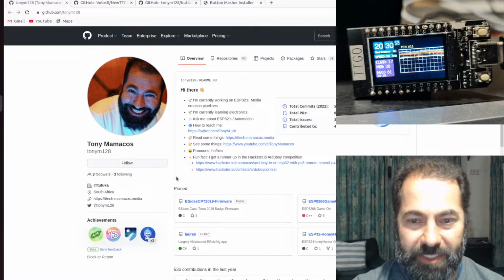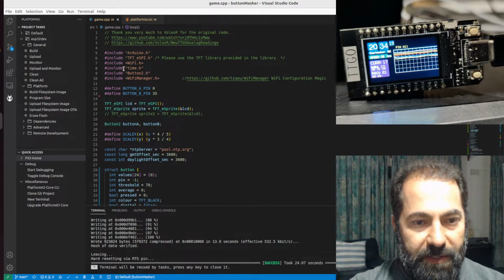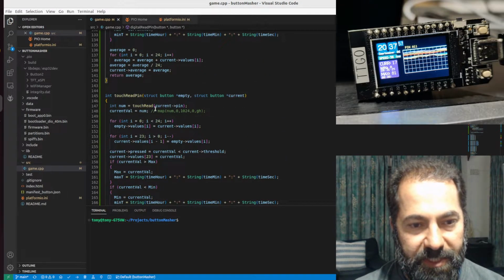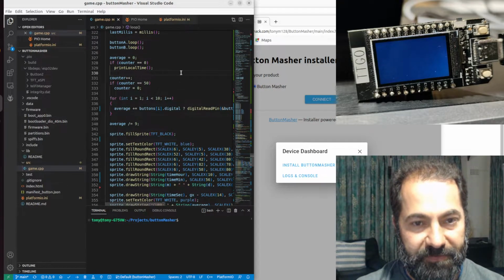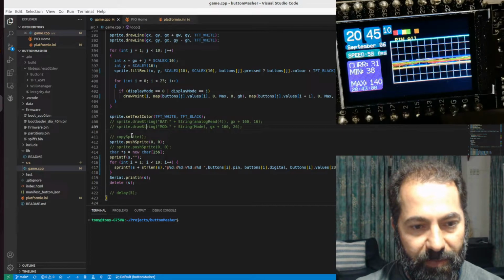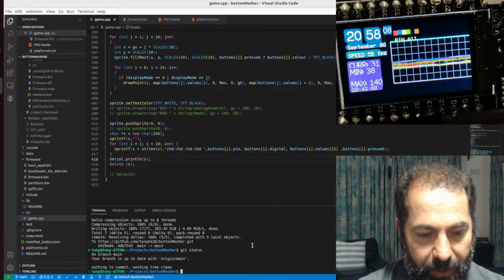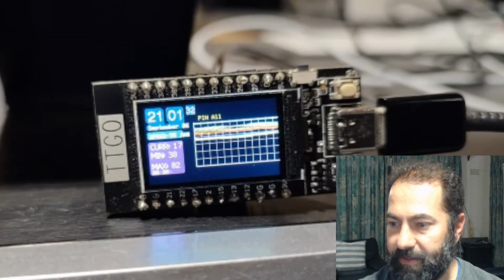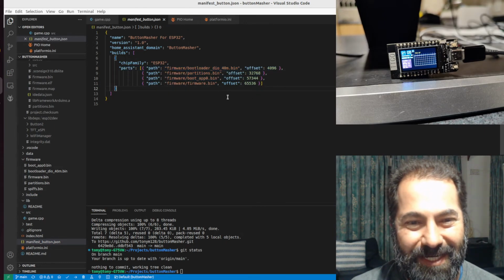TTGO T-Display ButtonMasher with WebSerial Upload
A fun project with the TTGO T-Display that I've called ButtonMasher.

It brings together a few awesome things that I was quite excited to share.

Platform.io with TFT_Espi and no source code changes
WebSerial Upload
Built in Wifi Config
Touch Pins on the ESP32.
Dynamic threshold press detection.

Directly upload to your board here is you're interested